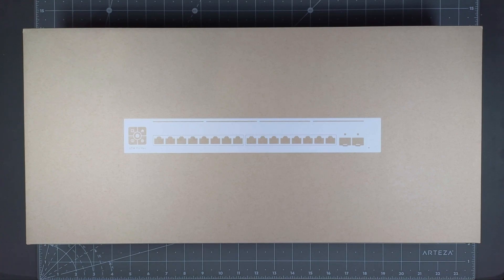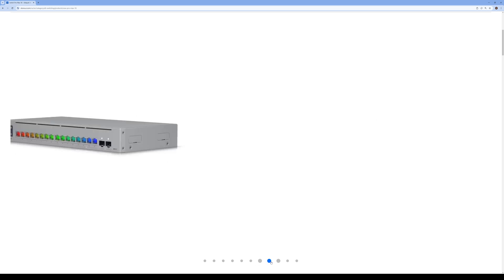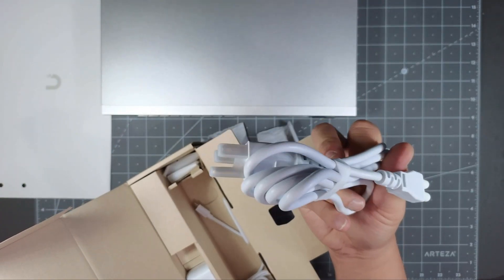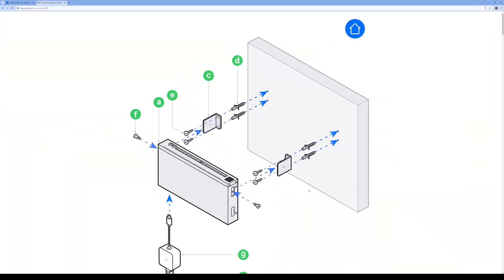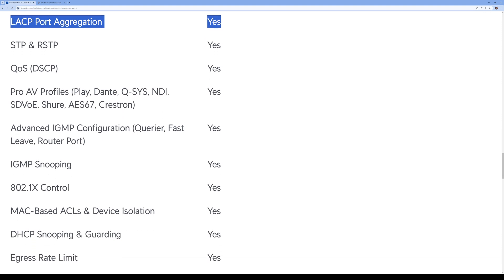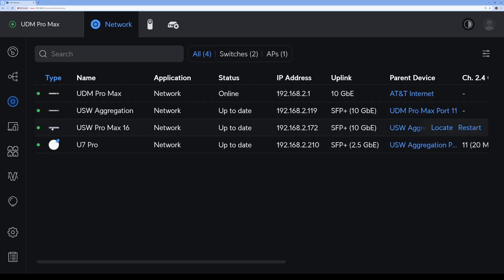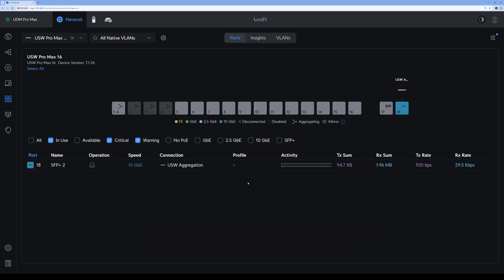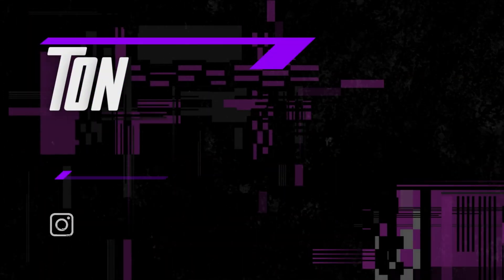Ubiquiti Unifi Pro Max 16 Switch with Etherlighting and 10G SFP+ Ports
Ubiquiti Unifi Pro Max 16 is an affordable managed network switch with layer 2 and layer 3 networking capabilities.  Great for small business and home offices.  Network speeds range from 1gbe to 10gbe (12 GbE, 4 2.5GbE, 2 10G SFP+).  This switch is also equipped with Ubiquiti Etherlighting technology on all the ports on the switch.  Change colors based on VLAN, Speed, Etc.  Comes with a 1.3 inch screen for quick information and access to common controls.  Check out our unboxing video to see how I deployed it into my network!  Comes with mounting hardware to mount on a desk or wall.  Easy to install and easy to deploy within minutes!

Gear I Used To Record This Video: